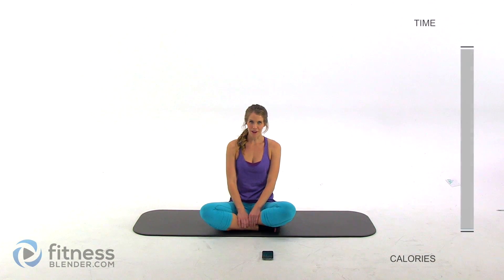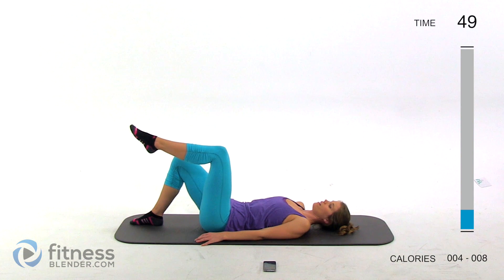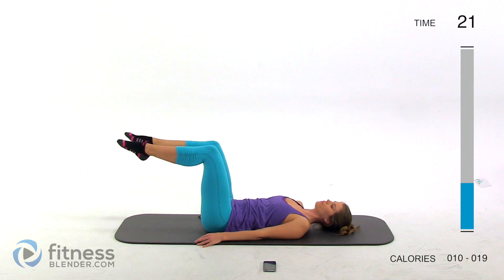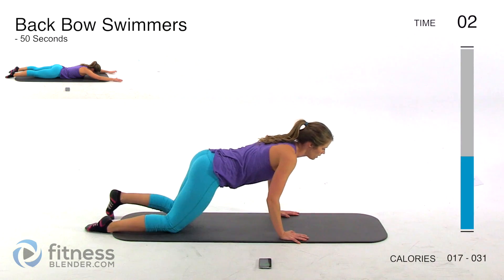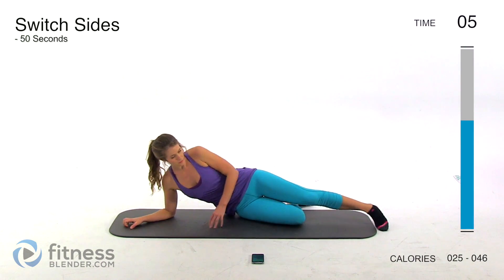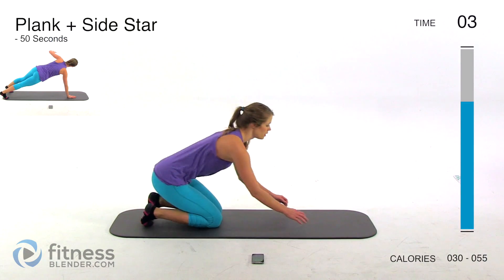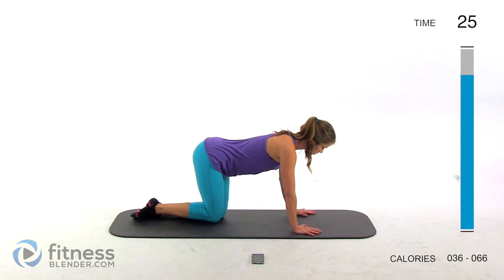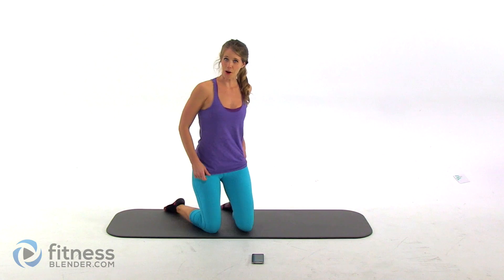10 Minute Abs Workout: At Home Pilates Abs Workout for a Healthy Back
10 Minute Abs Workout with no equipment; build core strength and work abs, obliques & lower back @